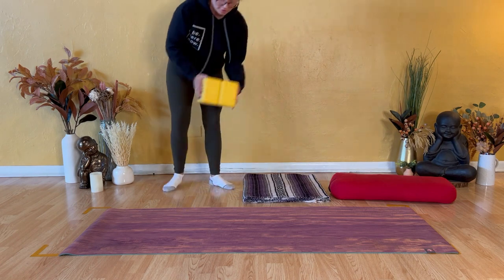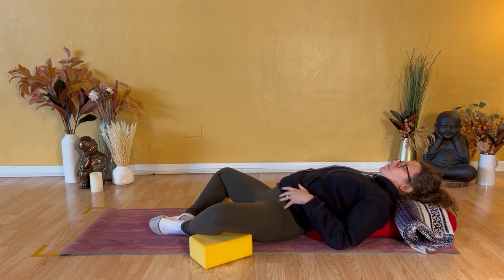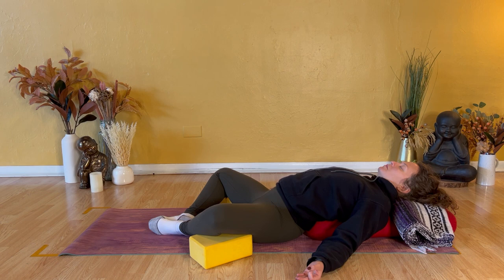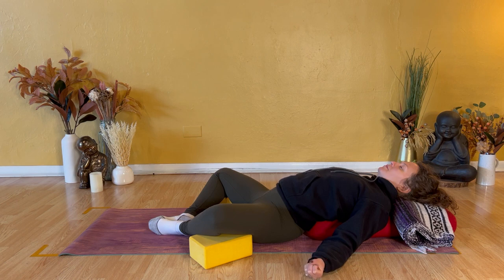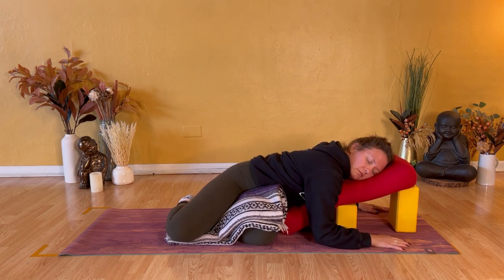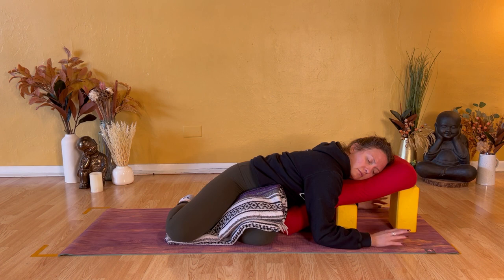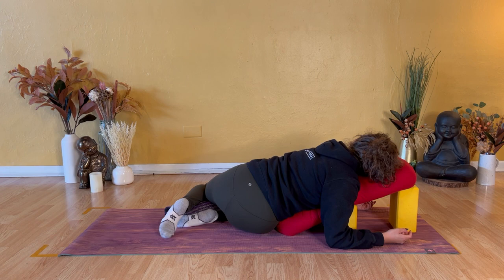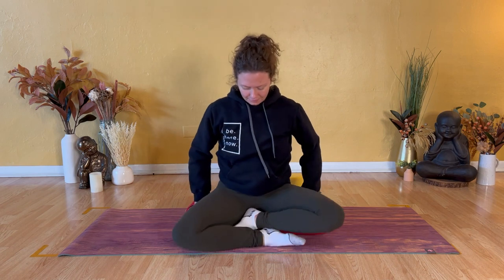Short on Time RESTORATIVE YOGA | 14 Minutes & Props Required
In class today we will do a full body restorative yoga practice. I hope you enjoy something a little more gentle and grounding.